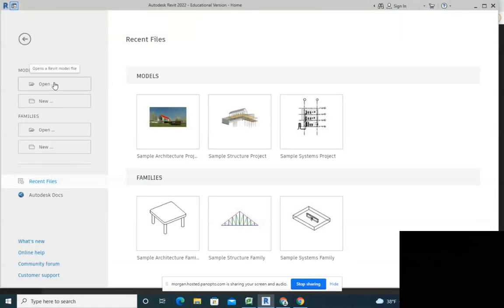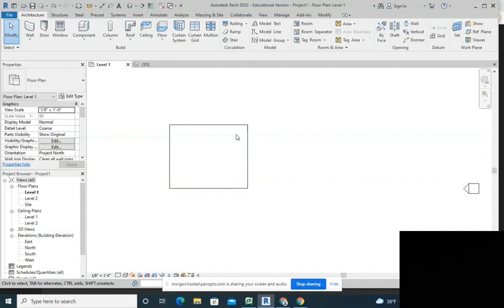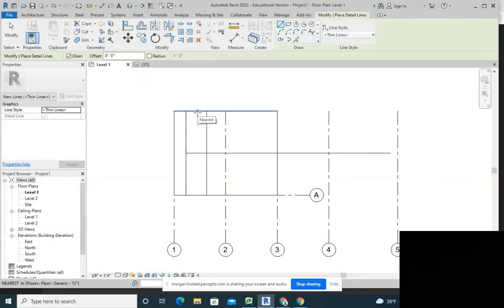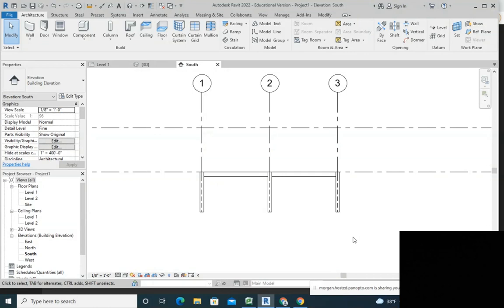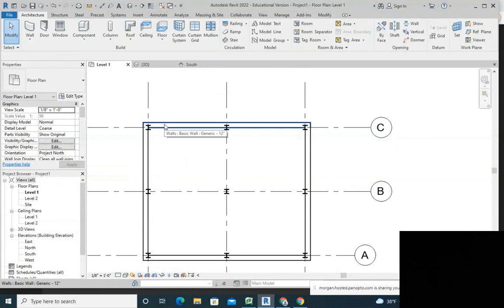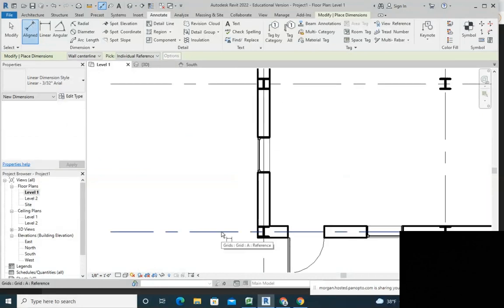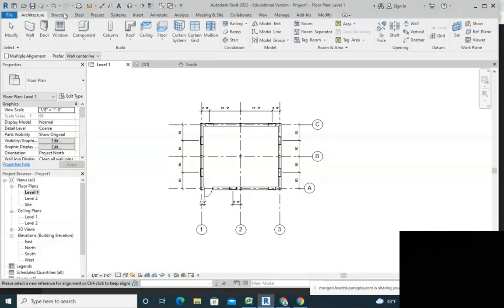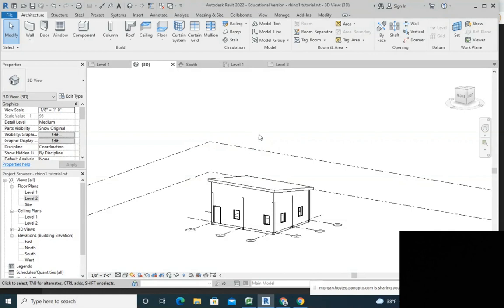INTD 302 Revit 1 Tutorial Basic Modeling Class Recording